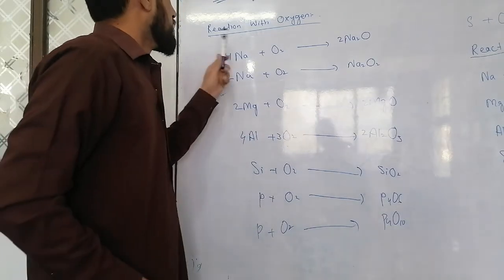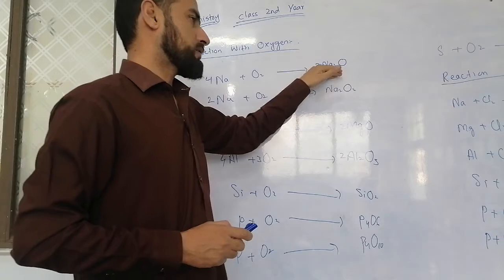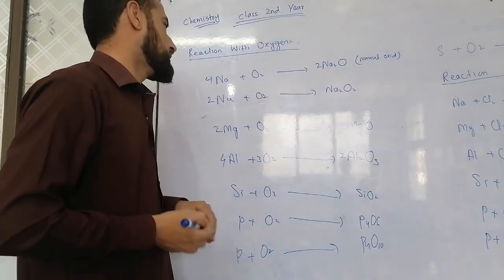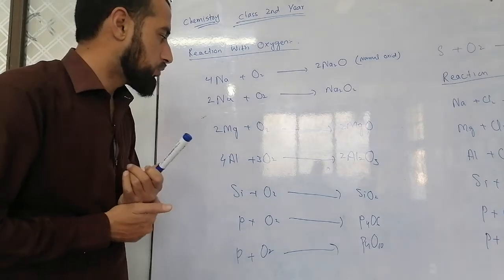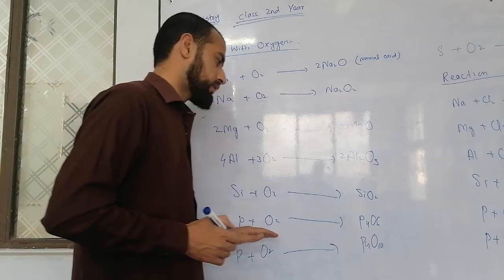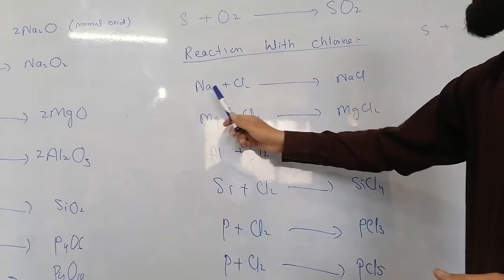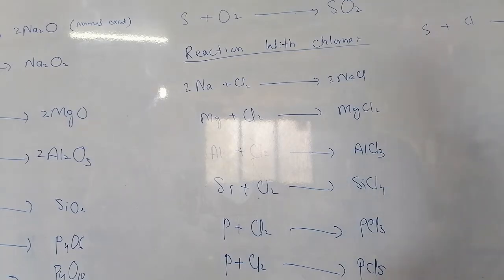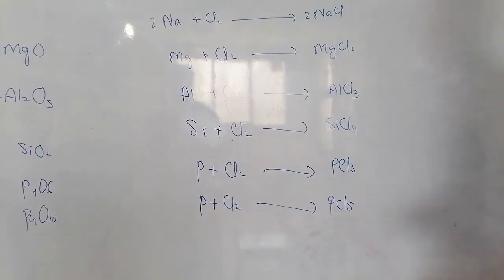chemistry 2nd year Reactions by sir sher Muhammad